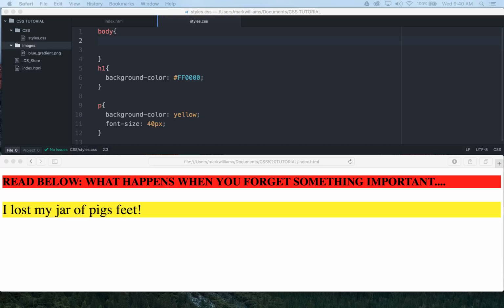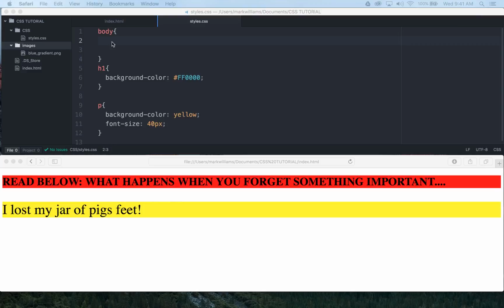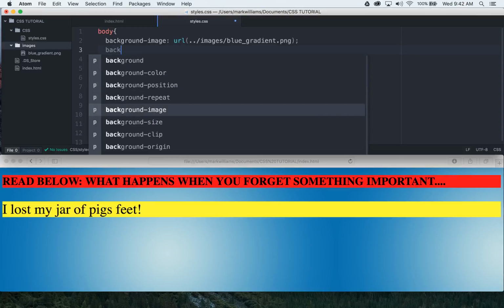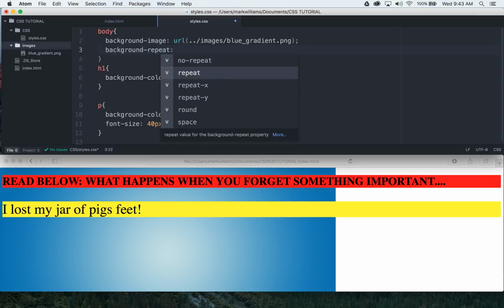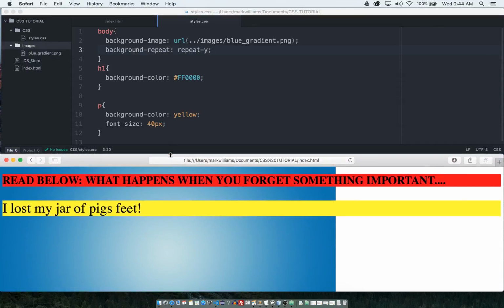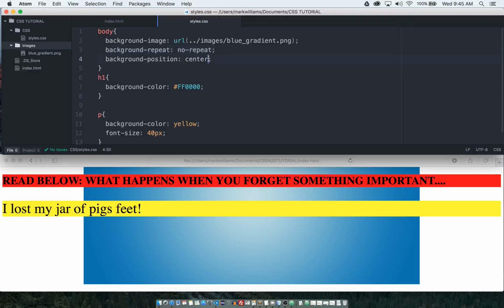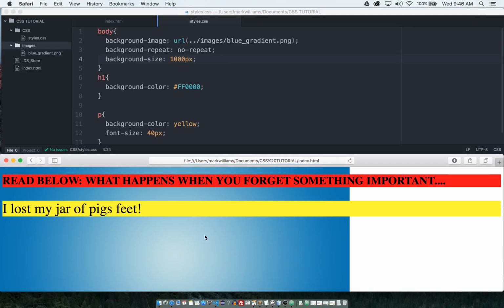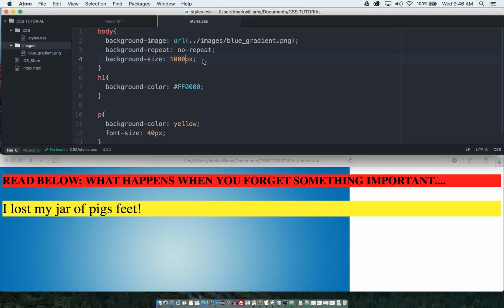CSS Tutorial | Backgrounds and Background Images